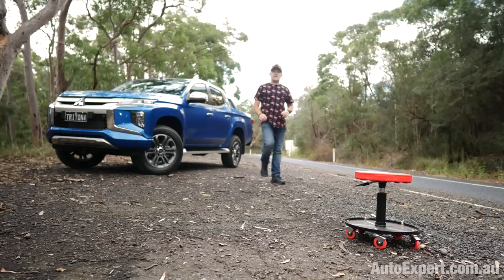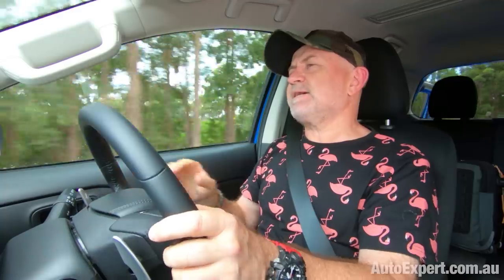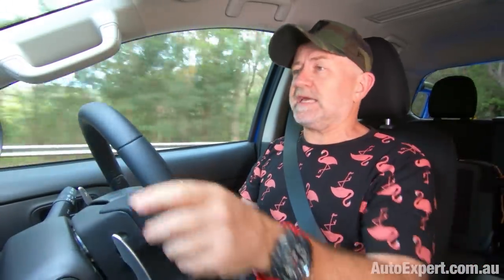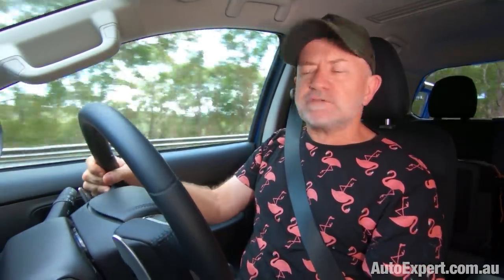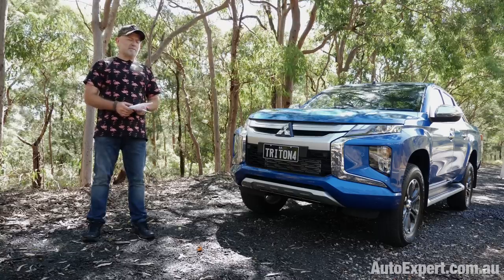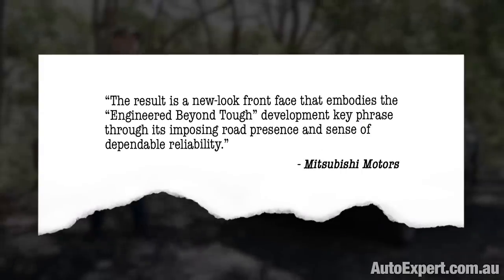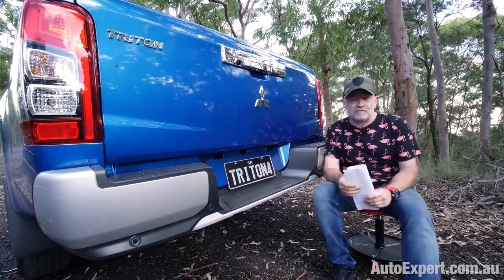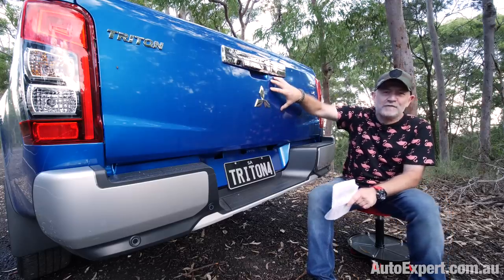2020 Mitsubishi Triton (L200) review: Should you buy one? | Auto Expert John Cadogan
Triton's a quiet achiever with decent performance and a proven track record of good reliability and support - unlike most other utes in the market

On the plus side obviously: really good engine and driveline, with that new six-speed auto. Super Select II is brilliant in GLS and GLS Premium.
Relative value proposition: pretty strong. It’s $62,000 for a Ranger Wildtrak, and $52,000 for a Triton GLS Premium (that’s both before on-road costs, here in Shitsville) - and I have to say the $10,000 you save will buy you a fair few off-road adventuring accessories if that’s why you’re doing this.

Let’s talk about the competitors:
Hilux is the king … of mediocrity, in my view. It’s overpriced, there’s still no native Apple or Android support, and the recent 2.8 DPF reliability fiasco (and the way Toyota handled it) really put a dent in Hilux for me. If you want to be part of Club Hilux - and it’s a big club, out there in the bush - knock yourself out.
Hilux is insanely popular. You won’t have to justify buying it to anyone. And the service and support network in the Outback is the best. So there’s that.
Ranger, Colorado, Amarok … if it’s confession time, I confess I really like the look and the way they drive. Of all three. I really do. But there’s more to ownership than styling and driving, huh?
And the grim fact there is that Ford, Holden and Volkswagen are the three horsemen of the customer support apocalypse. You just have to look at the damning overload of evidence - much of it accessible in a few clicks on the ACCC’s website.
The only prudent advice with Ranger, Colorado and Amarok is: Look, but don’t touch. If you know what’s good for you. Like, all vehicles have problems, from time to time, but I must say it is nice not to be crucified when they do.
D-MAX … well, it’s like a brand new 10-year-old Colorado. The ‘cougar’ of Colorados. Support network is pretty tiny, and not that enthusiastic if you actually have a concern. Over-hyped ‘legendary truck reliability’. Please.
Navara - it’s a ‘maybe’. But the higher-end models have a multi-link rear end that (essentially) Mercedes-Benz demanded for the X-Class platform. It’s great if you never carry a heavy load or tow anything. But it lets team Navara badly if you do.
And the turning circle is comparatively appalling. Nissan customer support - not quite as bad as Volkswagen, Ford and Holden, but still a long way from excellent. And three-year warranty? Huh? If you needed evidence Nissan’s post-GFC brain damage is still profound, there’s exhibit A.
Basically, Triton’s a well thought out package at a great value pricepoint for a ute. It doesn’t give much trouble in service - I get hardly any Triton complaints - and when I do get an owner that a dealer has dropped the ball on, historically, Mitsubishi has gotten on it and fixed the problem.
It’s got a great warranty, currently: seven years thus far for 2019, or 150,000 kays. So there’s that.
I also kinda like it how the Triton manages to be popular without making borderline misrepresentative claims about things like its towing prowess.
Trust me that 3.1 tonnes is far more realistic than the 3.5-tonne bullshit claims peddled by competitors.
If you need a ute - or if you just want a ute (that’s quite OK too - if a chick is allowed to lust after a Lady Dior handbag, you’re allowed to fantasise about a dual-cab) - Triton really stacks up on objective criteria.